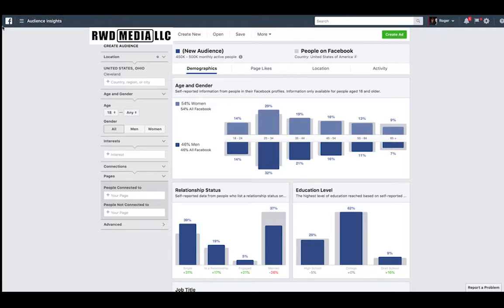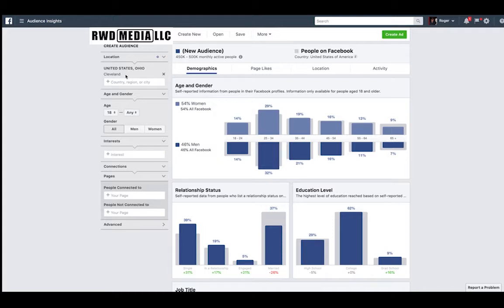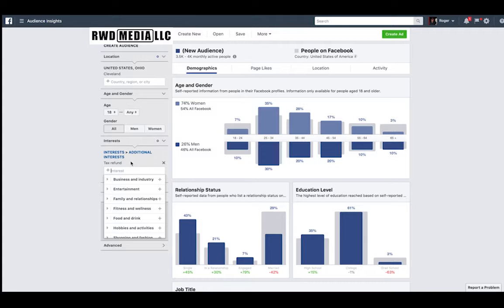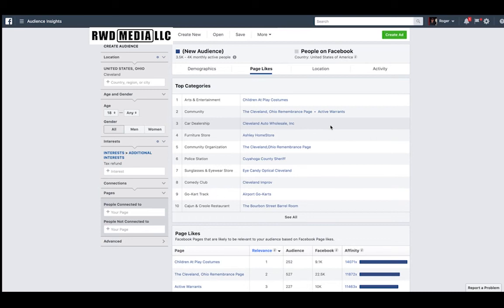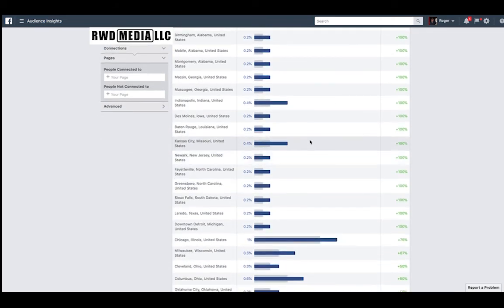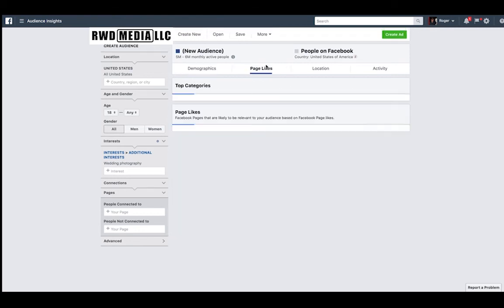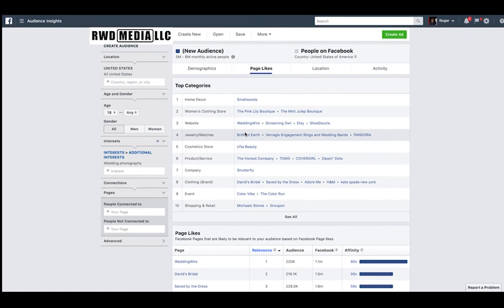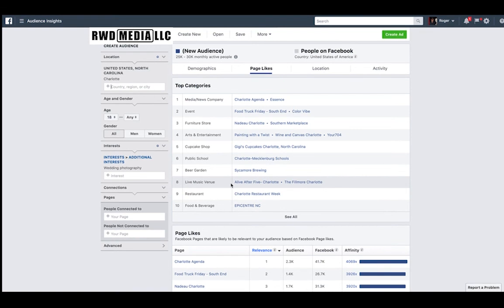Tutorial: Determining Your Target Audience On Facebook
Learn how to determine who your target audience on facebook is in this tutorial.

The link you'll need to get to facebook audience insights is;

Here is to a successful 2019!